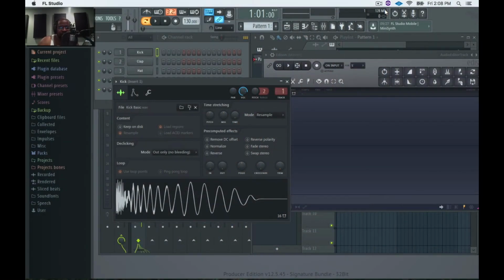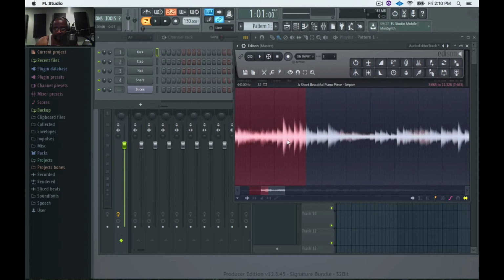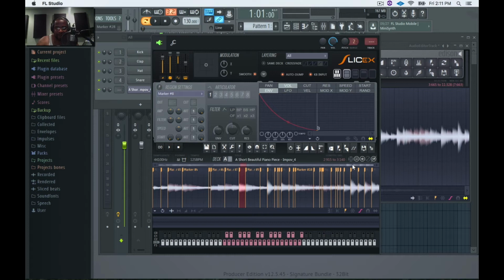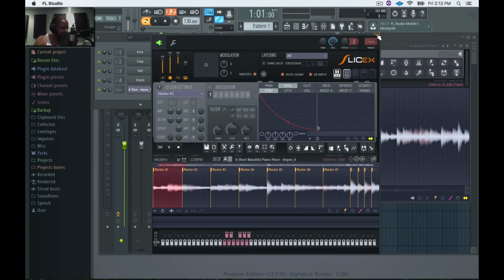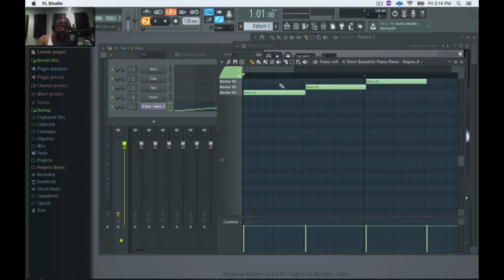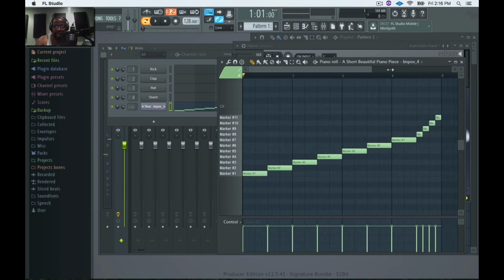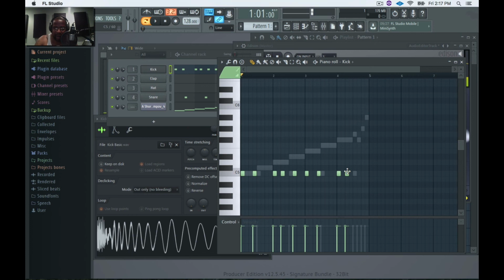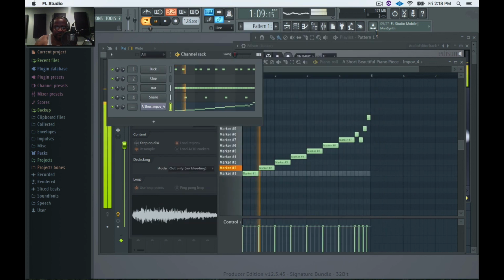FL Studio Mac : Make a Sample Beat In FL Studio [Very Fast!!!]